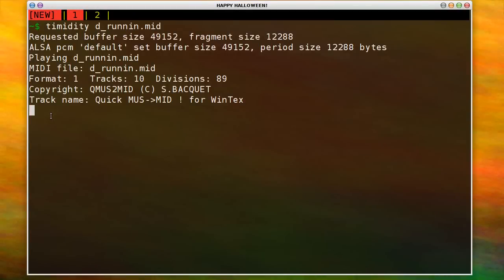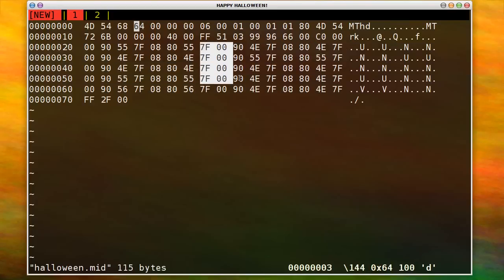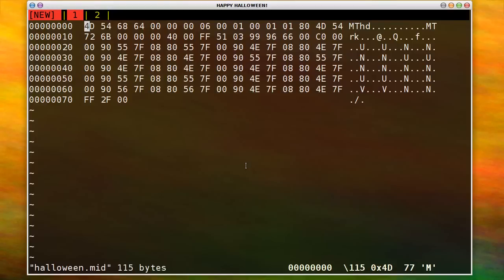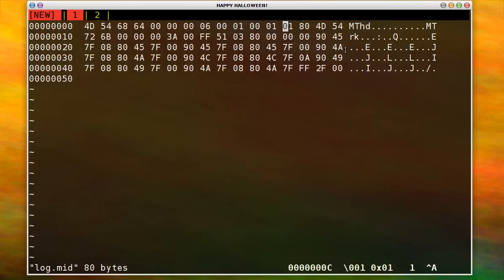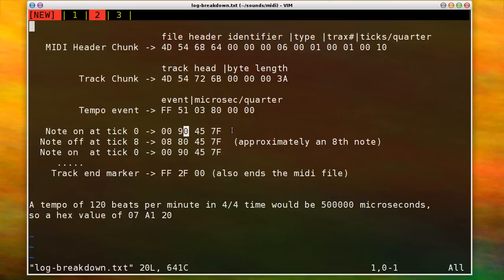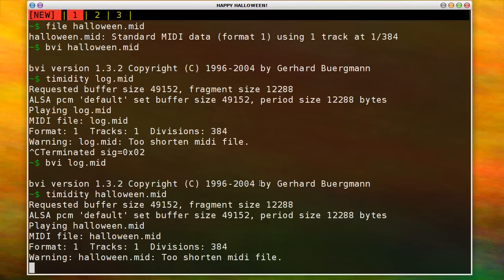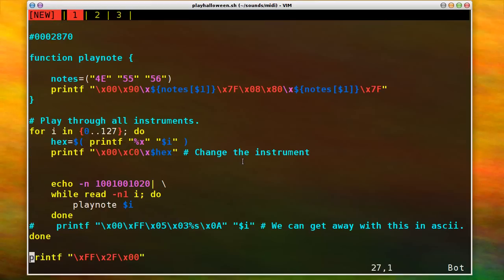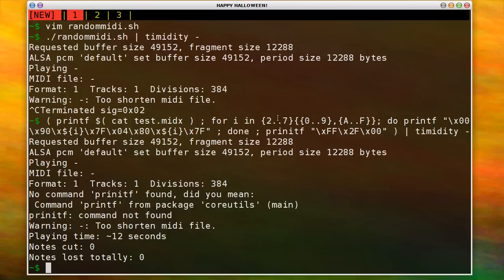Halloween theme, midi files and binary file editing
Sorry about the crackling in the audio.

Watch as I create a MIDI file by hand one byte at a time and play them in timidity. Discover the wonders of editing binary files.